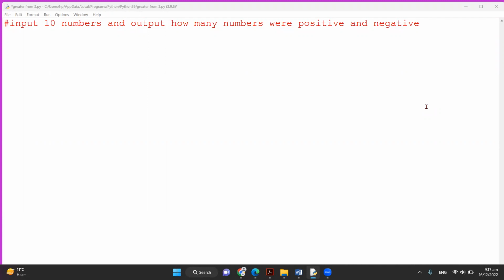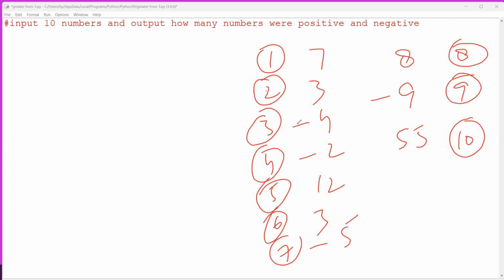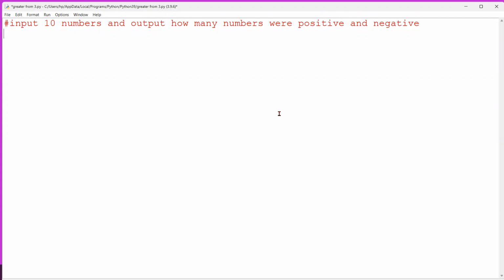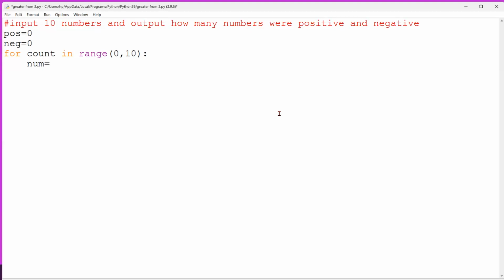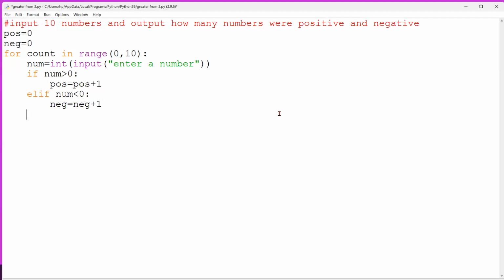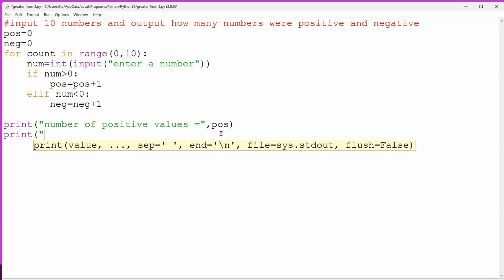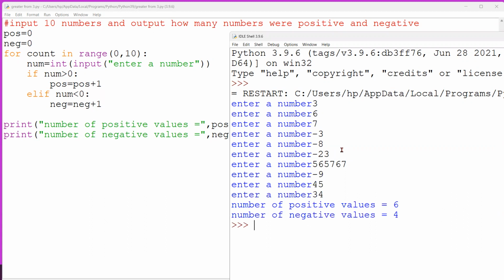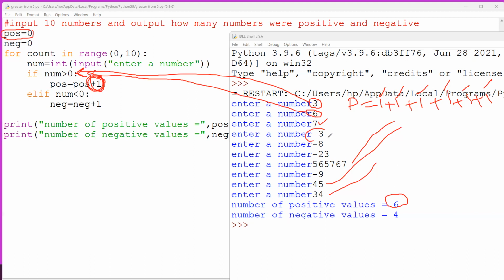number of positive and negative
this is program takes 10 number from user and will output how many numbers were positive and how many were negative. For loop has been used which repeats group of statements 10 times (or u can decide how many times simply changing the value in for loop e.g., for count in range (0,8), will take 8 inputs from user.) the use of if statement will decide whether the input number at an instant was above zero or less than zero. If number is above zero it will be counted in 1 and every time number is negative the counter will keep on incrementing by 1... at the end of 10 numbers, the output will show number of times each value was input.
(note: at 7.24 number of positive are 6,by mistake i spoke 4.)